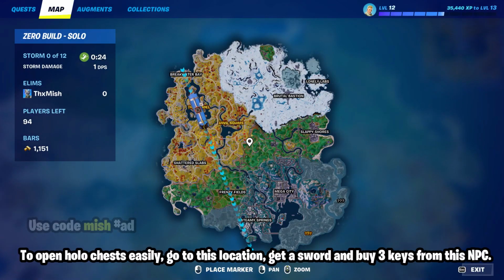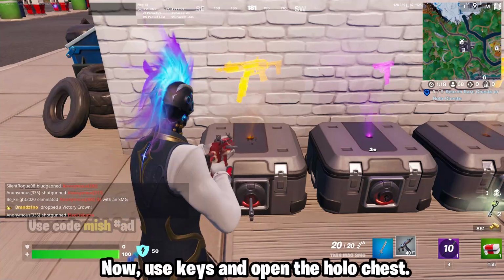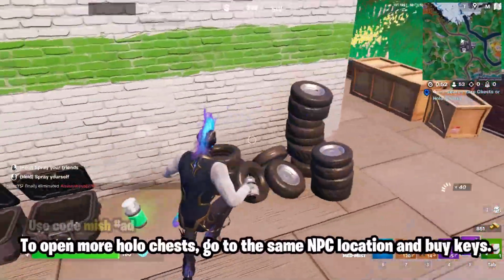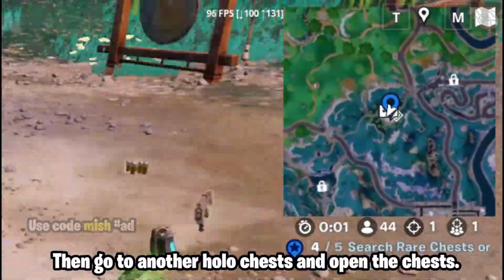What are HOLO CHESTS in fortnite? | What is a Holo Chest in fortnite | Hollow chest fortnite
What are holo chests in fortnite? | what is a holo chest in fortnite | Hollow chest fortnite. In this video, we have shown What are holo chests in fortnite and how you can find holo chests in fortnite 2023. Where are the holo chests located in fortnite are shown in this video. Hope you get to know all locations of the fortnite holo chests.